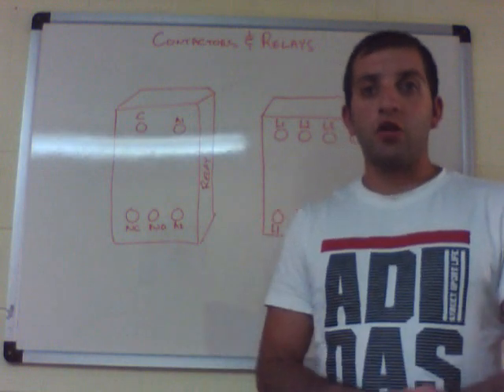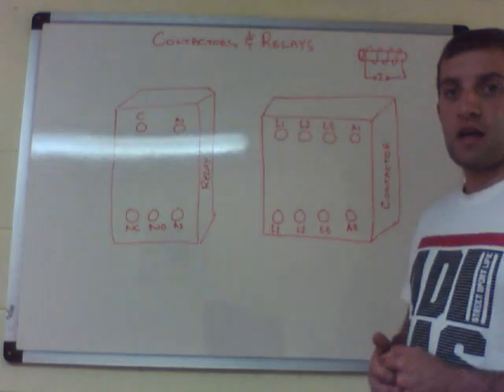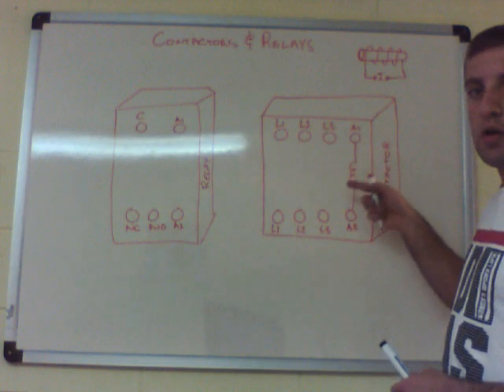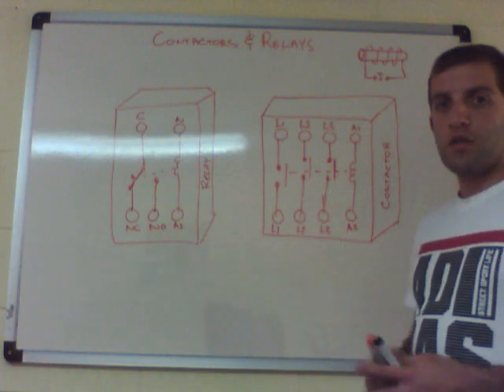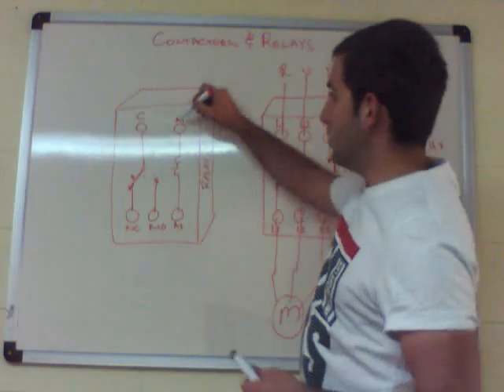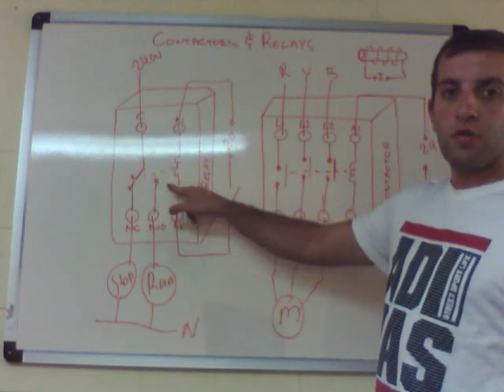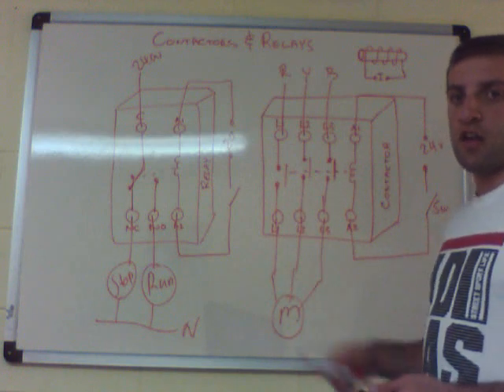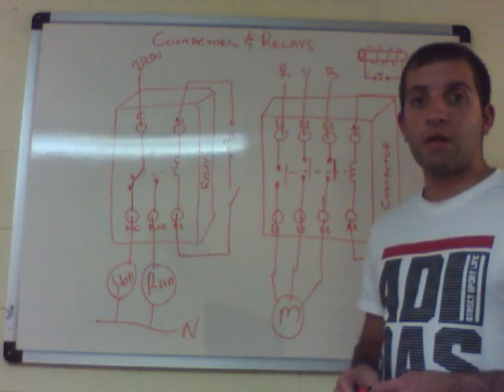How Contactors and Relays work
What are contactors and relays? How do they work? and What are their application in an electrical installation?